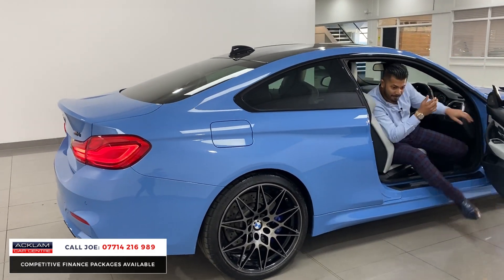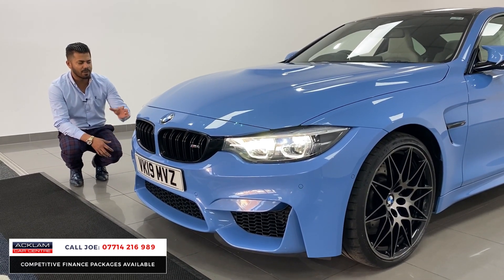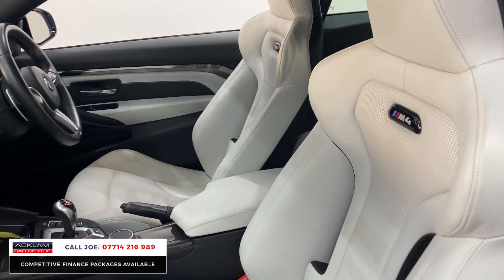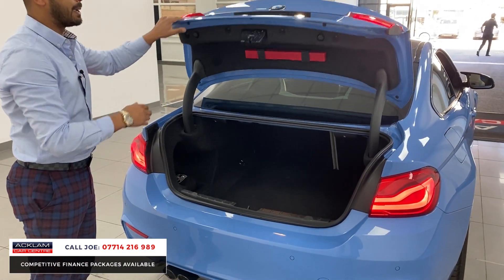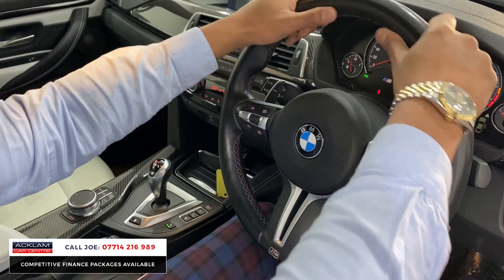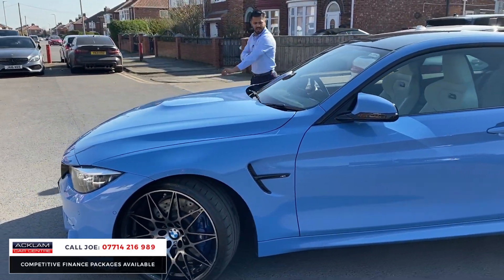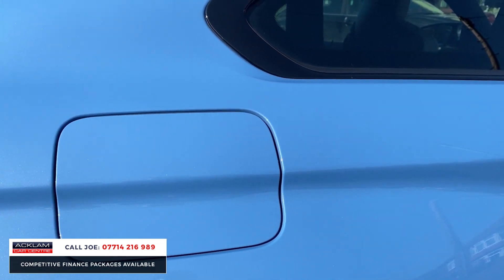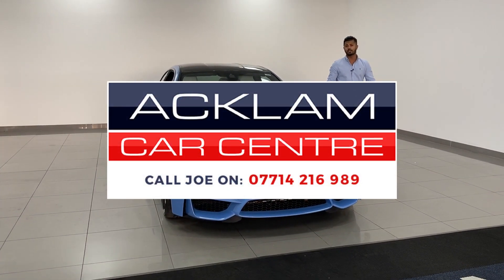Yas Marina Blue 2019 BMW M4 Competition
The individual style/spec an M4 Competition deserves showcased here in Yas Marina Blue with Silverstone Merino Leather, Carbon Interior, Head Up Display, 20” Star Spoke Alloys + much more.

Only 17,525 Miles with Full BMW Service History. Live Priced at £41,990 - Buy & Reserve Online